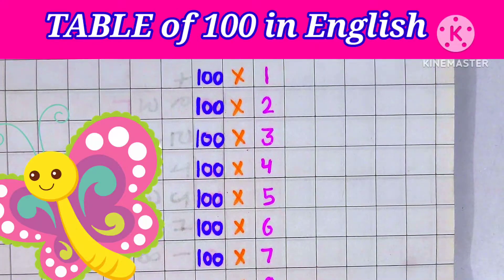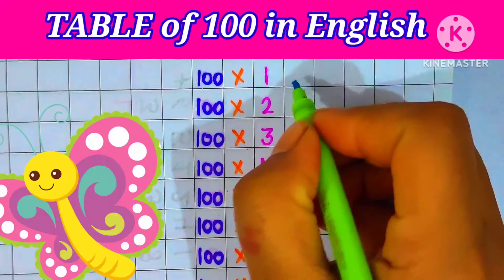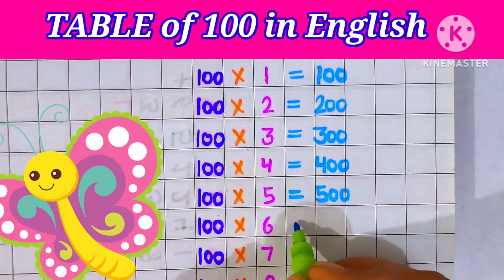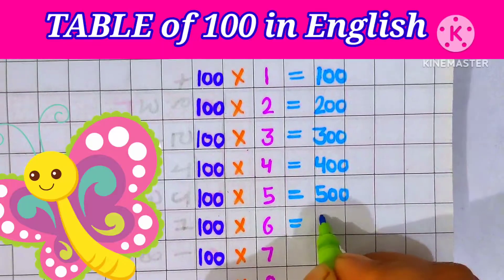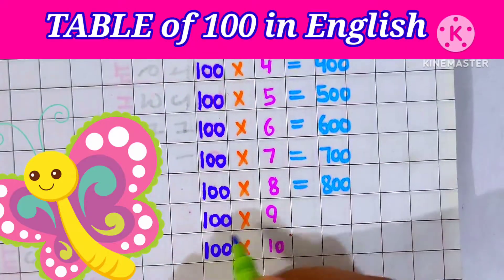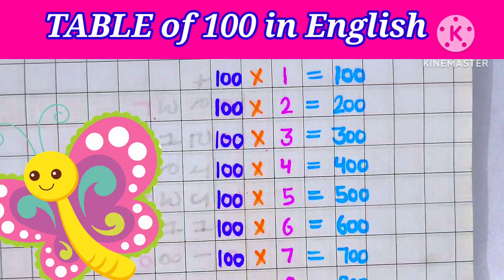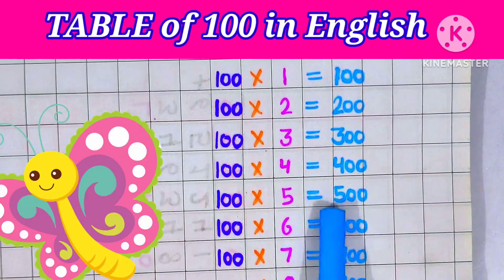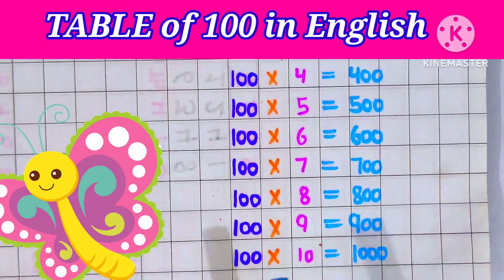Table of 100 in English. 100 ka table.Table of 100.100 ka pahada. English mein 100ka table.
learn table of 100 in English.
 table of 100.
100 ka pahada angreji mein.
 table of 100.
100 ka table English mein.
angreji mein hundred ka pahada. English mein hundred ka table. tables.
 100 table.